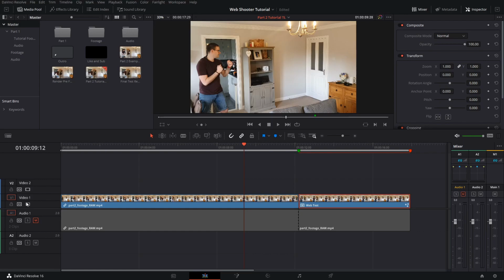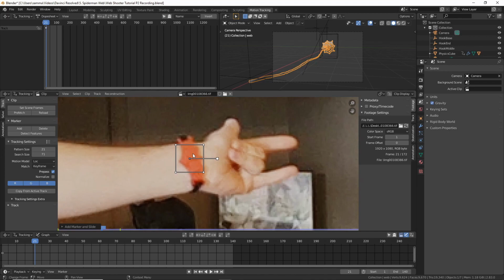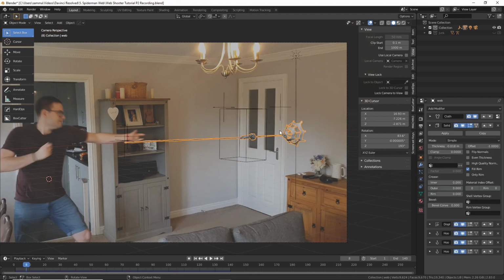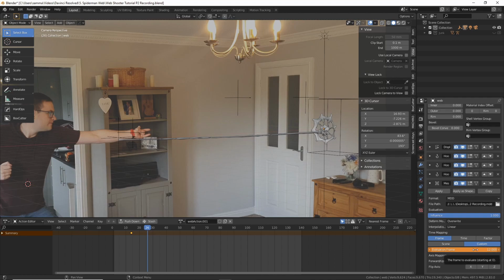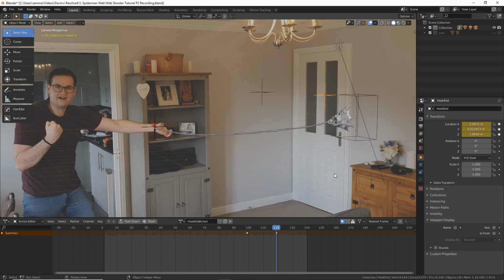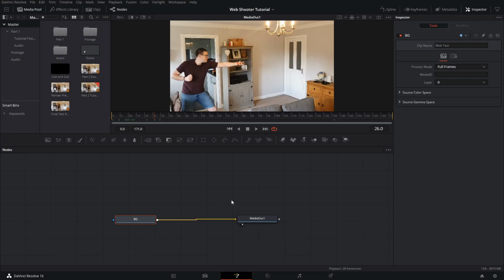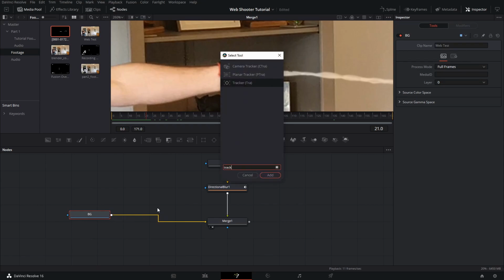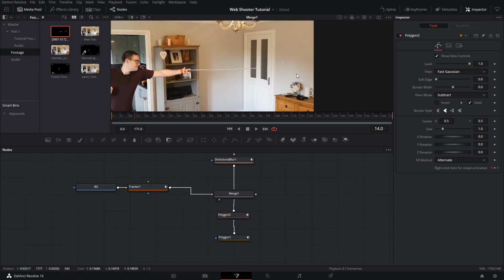Spider-Man Web Shooter VFX in Davinci Resolve / Blender Part 2: Tracking and Compositing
This is part 2 of a 2 part tutorial. Part 1 coverED modeling and simulating the spider web in Blender and part 2 covers tracking and compositing it over live-action footage in Davinci Resolve / Fusion.